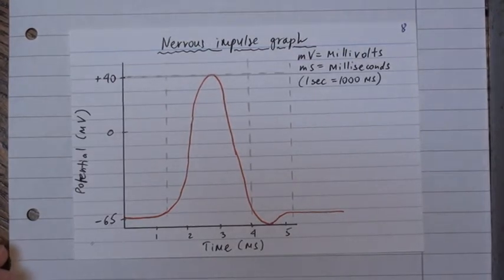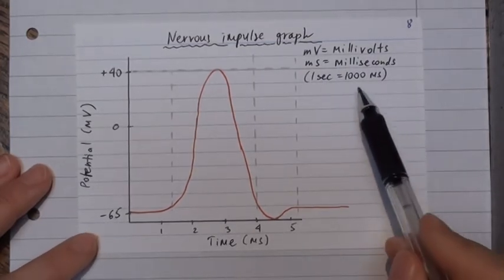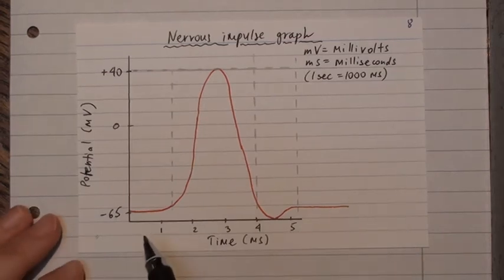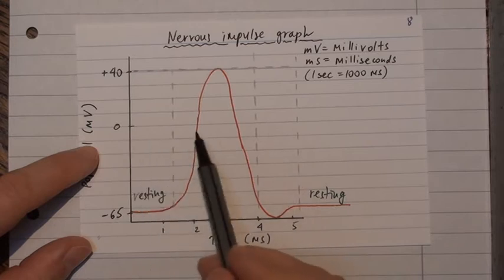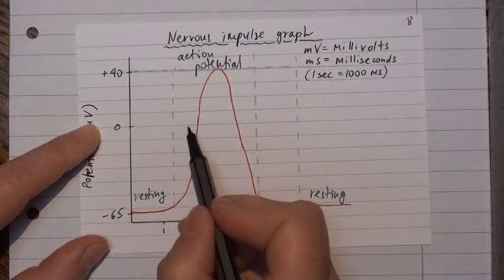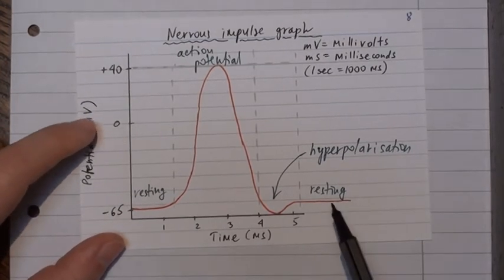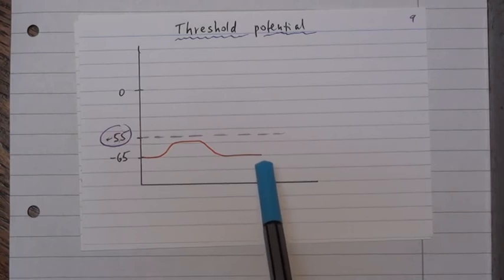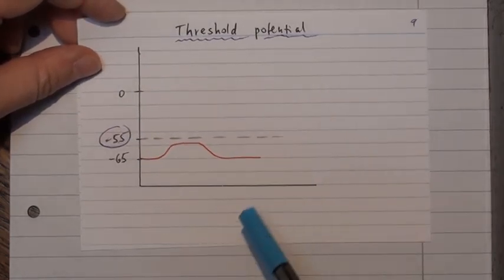Nervous Impulse Graph and Threshold Potential - Part 4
This video will help you to understand the concept of threshold potential and help you to interpret the shape of a nervous impulse graph.